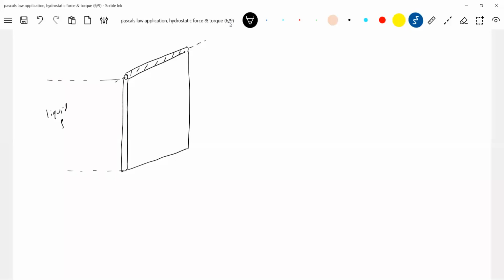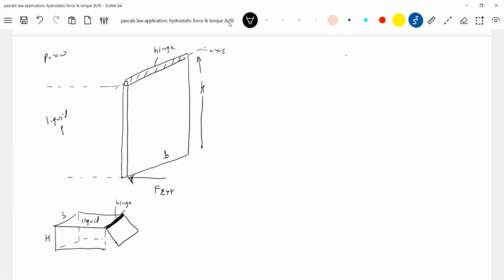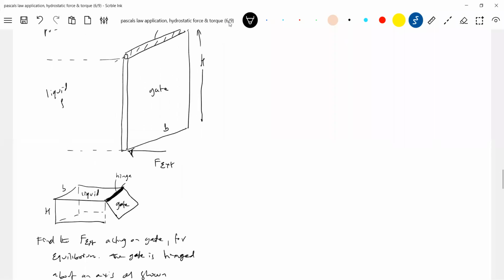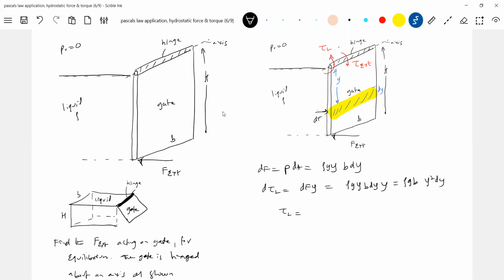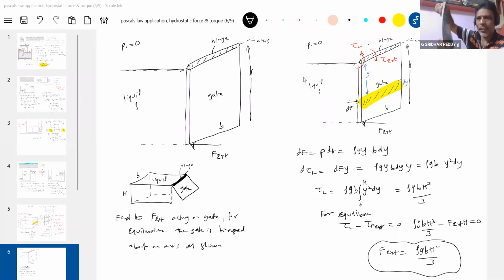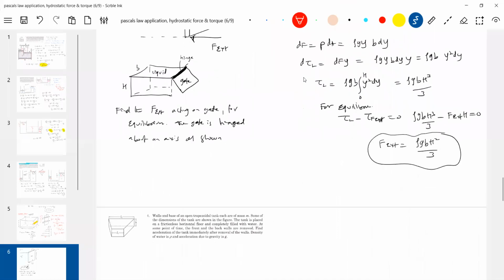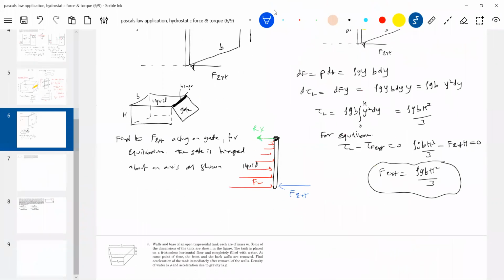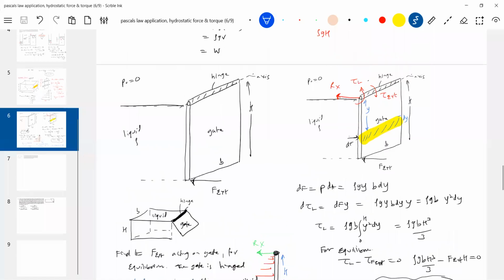2) Fluid Statics / Hydrostatic Torque by a liquid on a submerged gate / JEE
The rotational force exerted on a gate due to the pressure distribution of a fluid at rest (static), where the pressure varies with depth, causing a moment or torque around the hinge point of the gate; essentially, the liquid's weight creates a twisting force on the gate attempting to rotate it around its hinge.